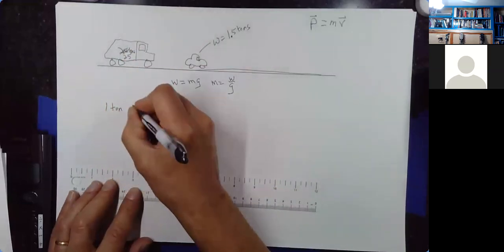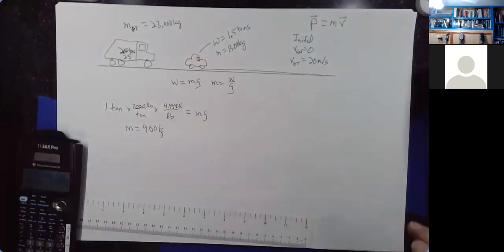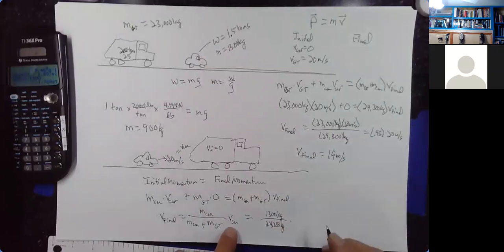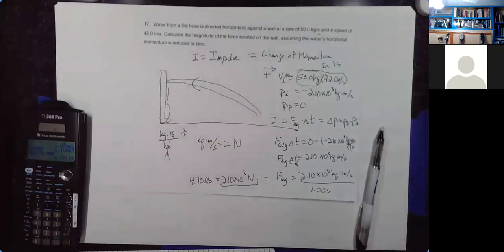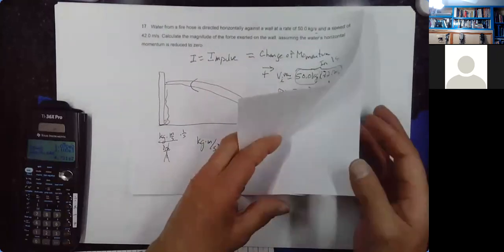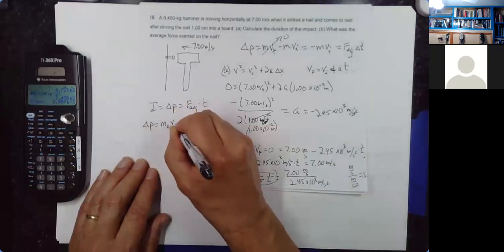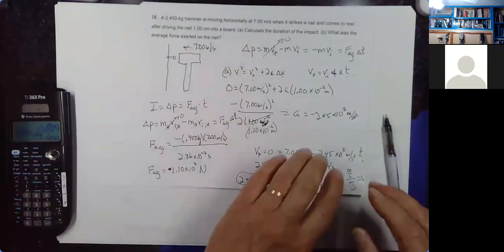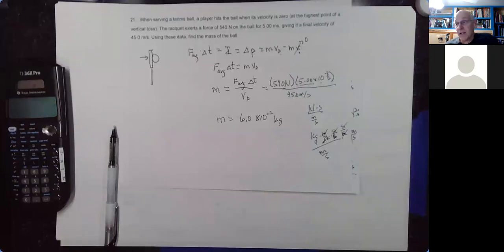More with Momentum and Impulse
The second day of our study of momentum. We solve some problems that might seem unsolvable until you consider that the change in momentum is equal to the impulse.